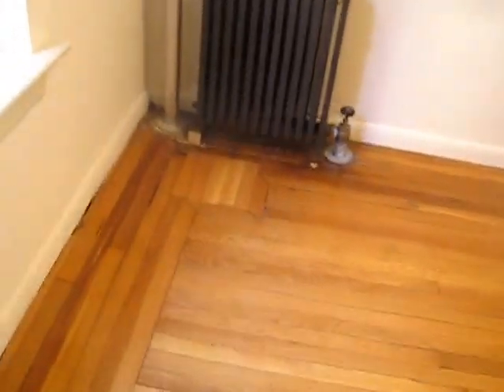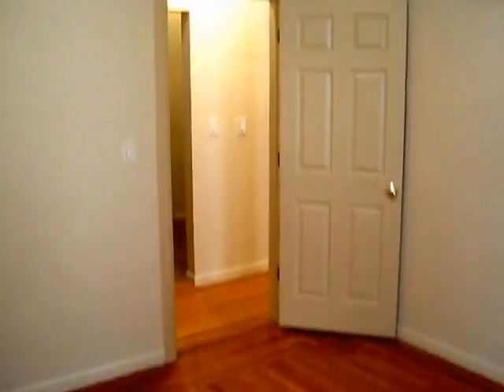Two Bedroom Flex 3 on West 143rd Street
MASSIVE space that many will use as a three bedroom.
While the area used for the third bedroom has no closets, it's big enough to fit a California King and additional furniture!

Steps from the 1 train at 145th as well as the A/B/C/D at Saint Nicholas, this is in the heart of the Hamilton Heights/Sugar Hill area that is very in demand right now.

Well maintained elevator building with laundry and live in super.
Steps to it all in the area!

A real space to call HOME!

or follow on Twitter @thehometeamNYC or @hatmanCANdo also for guerilla updates of pics and videos like this. @ronniehats on Instagram and on Pinterest

We can get you places like this ALL OVER Manhattan and three of the five boroughs. Just connect and communicate.

Email your bucket list of criteria to for a tailored comprehensive market report of all five boroughs based on YOUR specific needs!!!